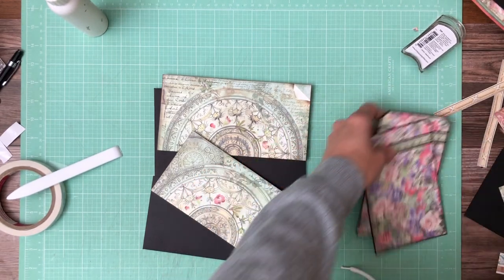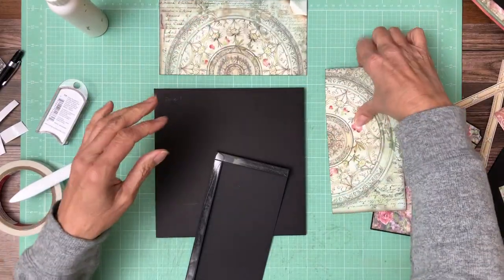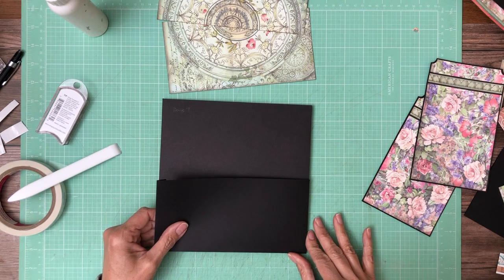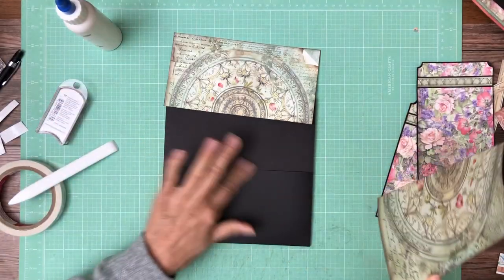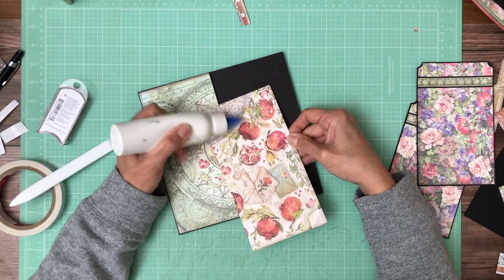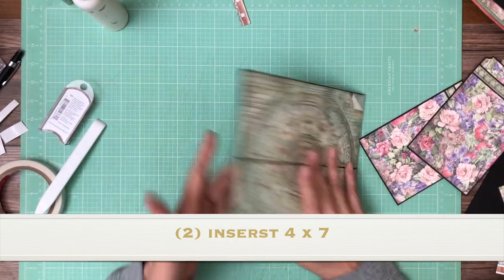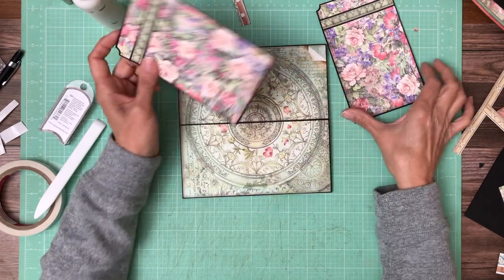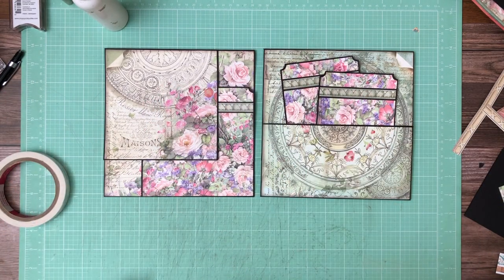Stamperia | Casa Granada Page 7, Build 7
Stamperia | Casa Granada

Material List

Cut List

Cover, build 1

(2) flaps 2 ½ x 8, score ½ on 2 ½ inch side.  Miter corners at 1inch.
(2) flaps 2 5/8 x 8, score ½ & 5/8 on 2 ½ inch side.  Miter corners at 2 inch.

(2) inserts 4 x 7